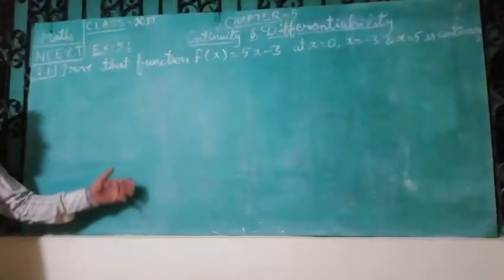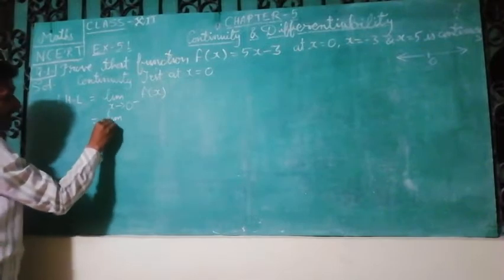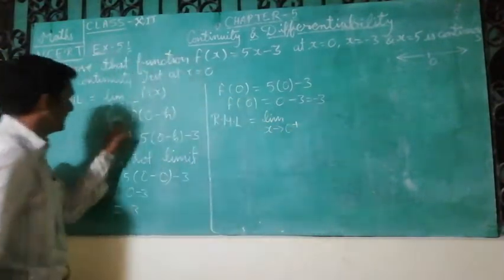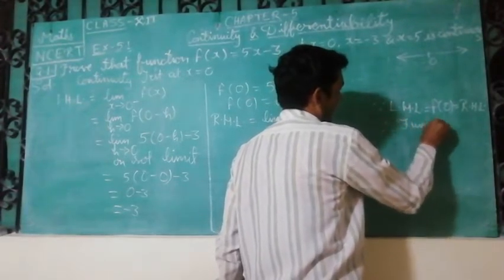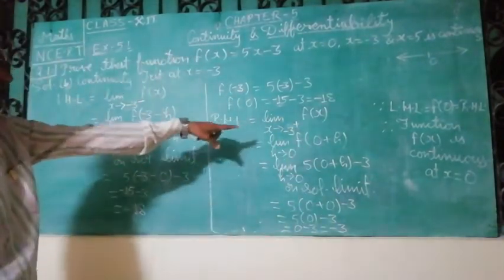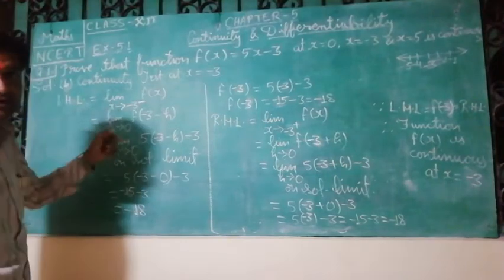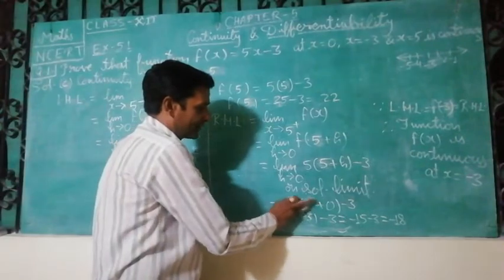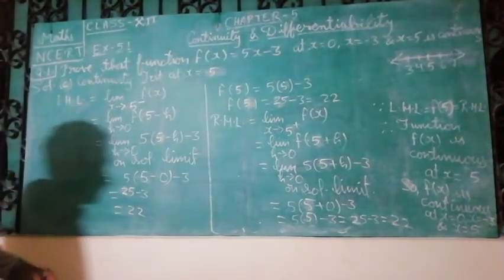Class12th NCERT Maths Chapter5 Continuity&Differentiability EX5.1 Q1 ByRakeshYadavSir